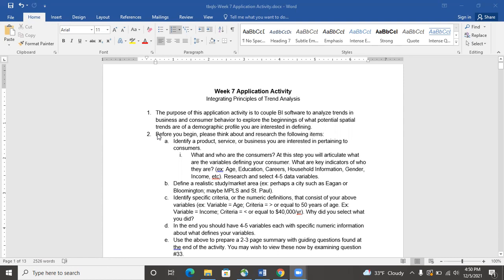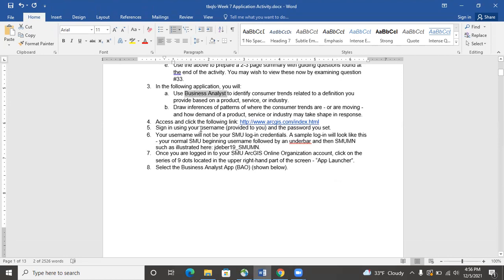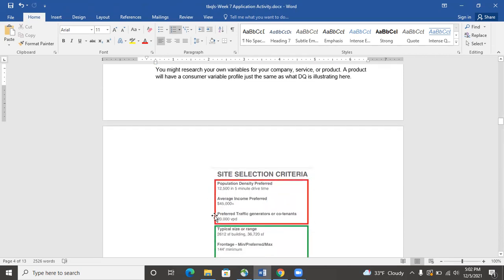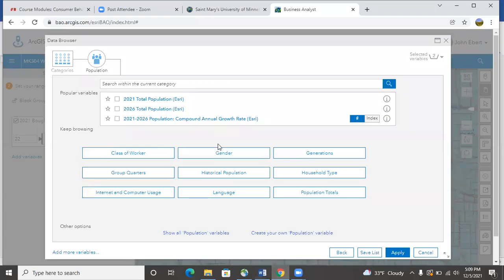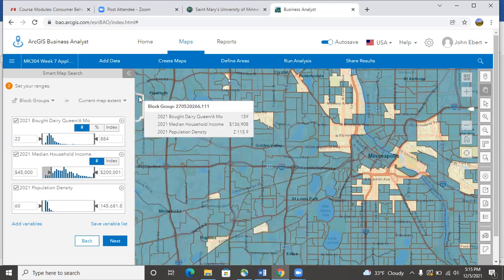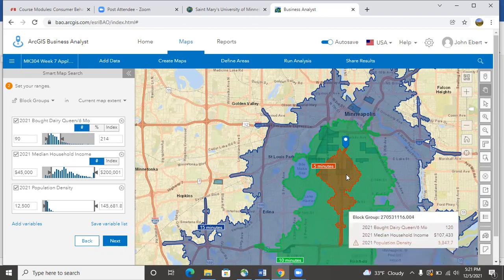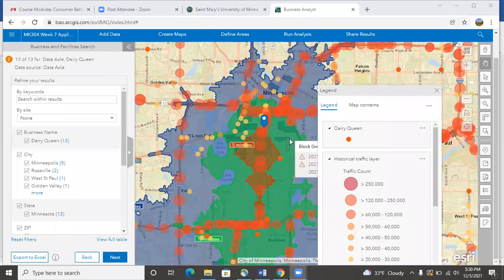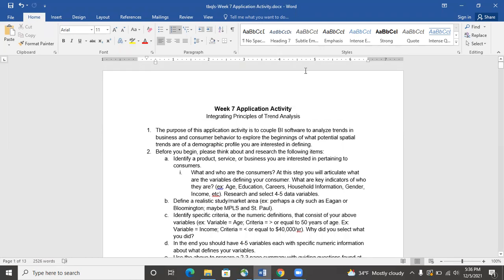MK304 - Week 7 Materials - Overview of Virtual Lab | Demo of Ideas for Application Activity